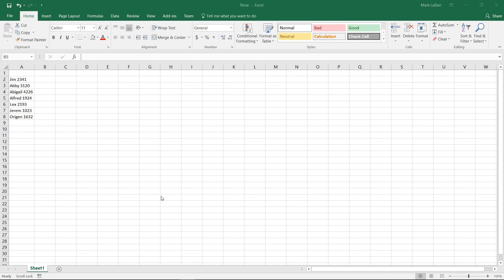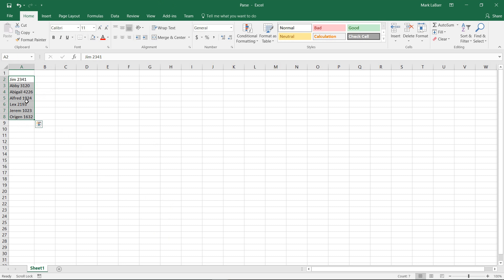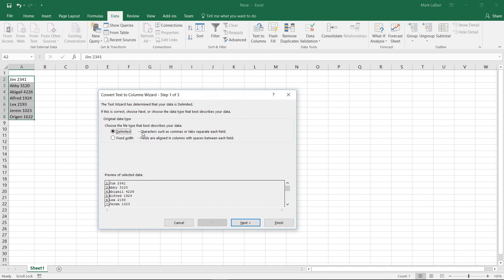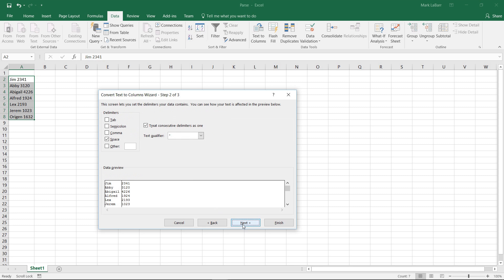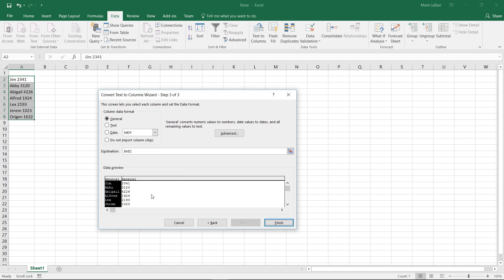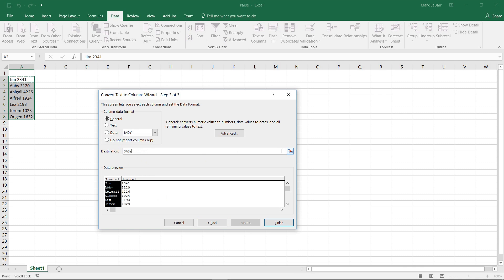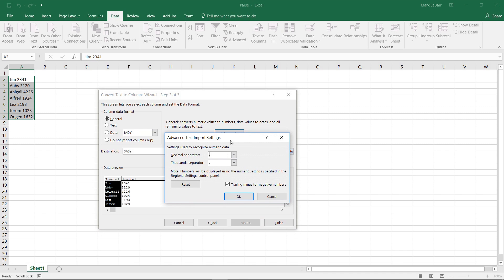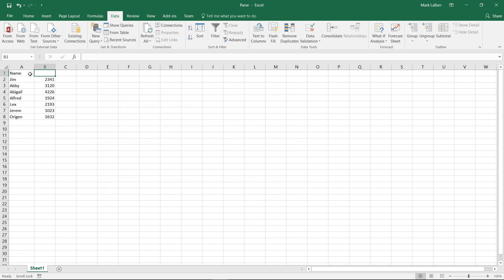How to Parse Data in Excel 2016 - Using Text to Colums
In this HowTech written tutorial, we’re going to show you how to parse data in Excel 2016.

Select the data to parse, go under the Data tab and click Text to Columns.

Check the Delimiters that correspond to your data and click Next or Finish.

If you click Next, there will be a few more options. For this example, we won’t need those other options. Click Finish.